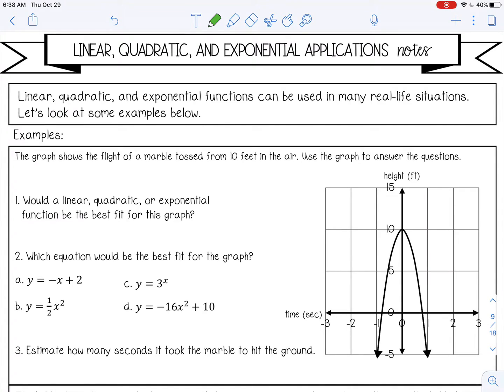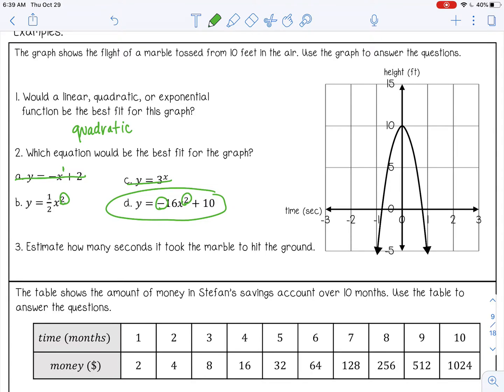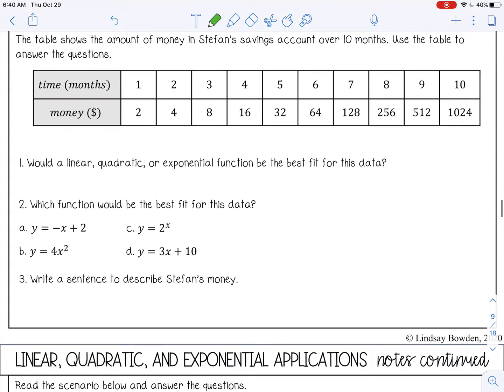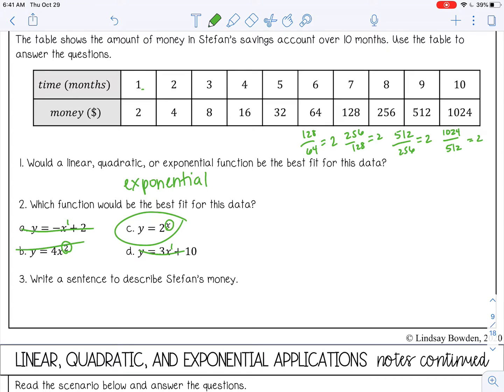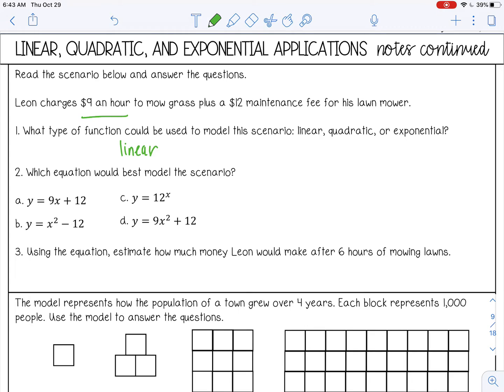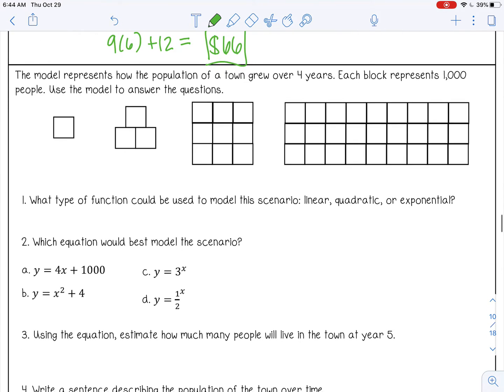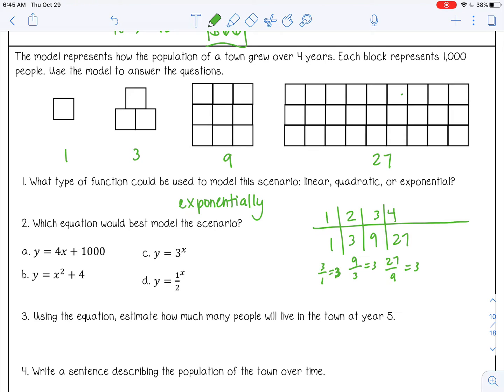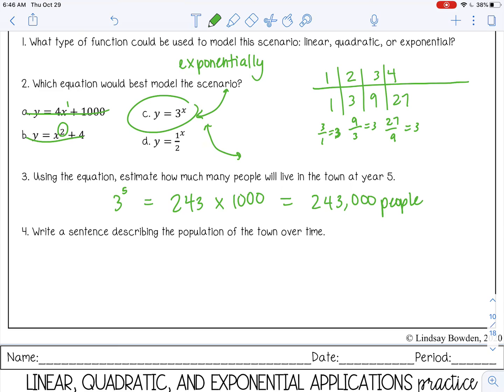Linear, Quadratic, Exponential Applications Lesson for High School Algebra 1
🎥 Welcome to the Linear, Quadratic, Exponential Applications Lesson!
In this video, we’ll explore how linear, quadratic, and exponential functions can be applied to real-world problems. You’ll learn how to set up equations based on various scenarios and understand the different types of growth patterns these functions represent.

🔑 What you'll learn:
✔ How to identify and model real-world situations using linear, quadratic, and exponential functions
✔ Understanding the growth patterns: constant, accelerating, and multiplicative
✔ Solving application problems involving all three types of functions